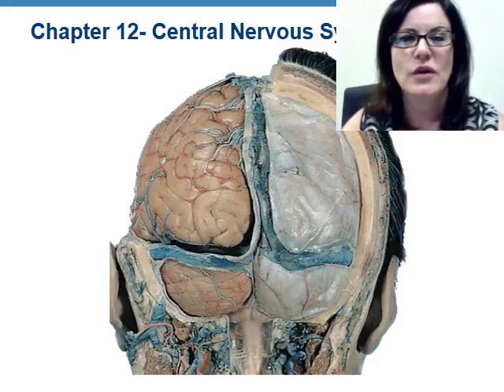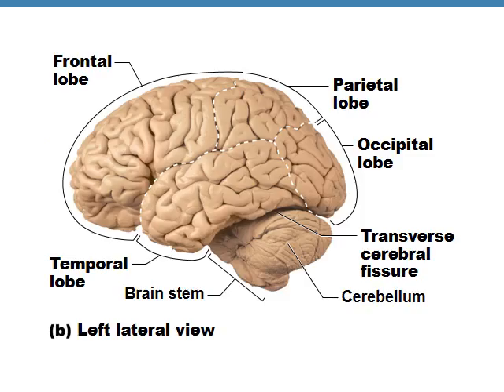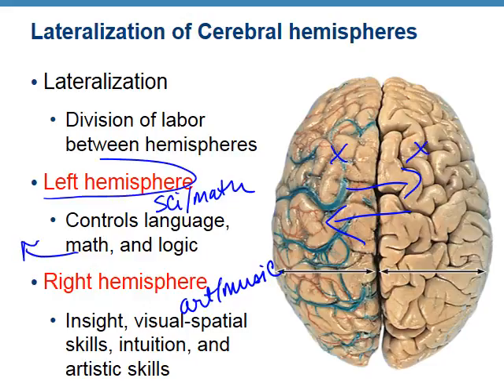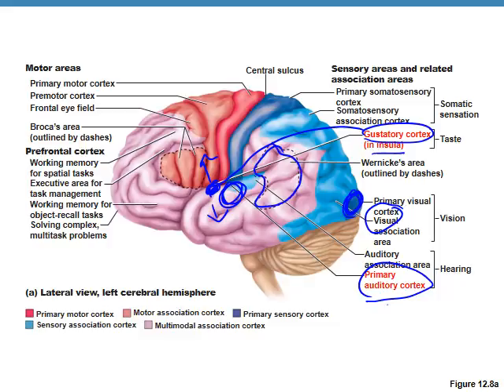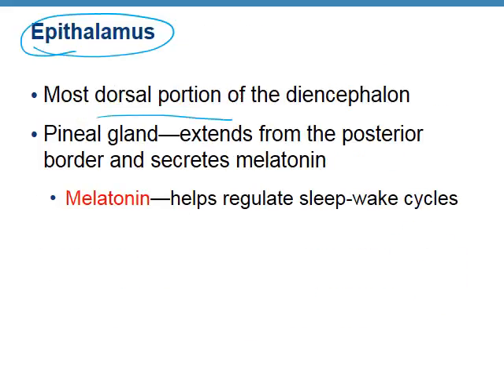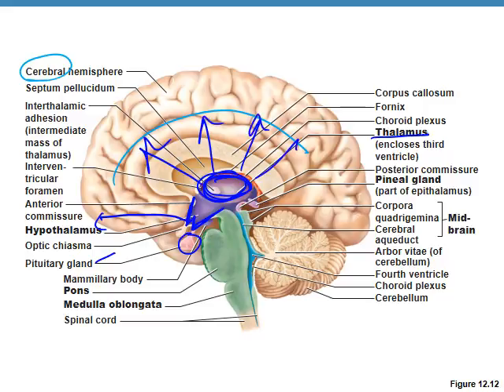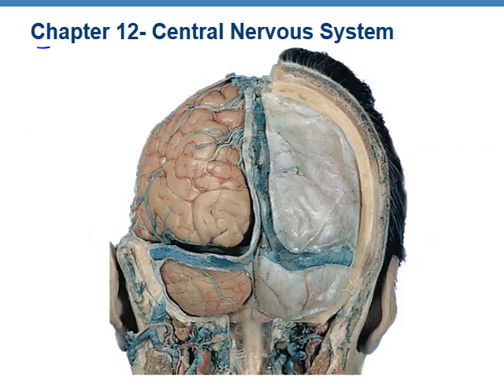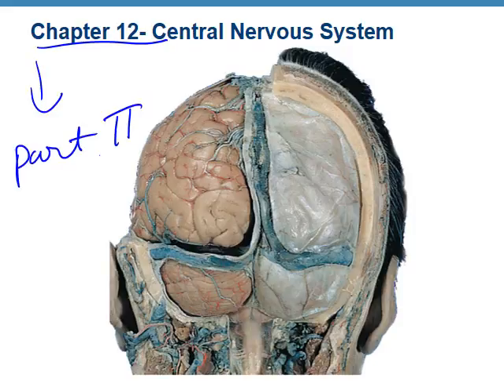Chapter 12 Lecture 2016 Part 1